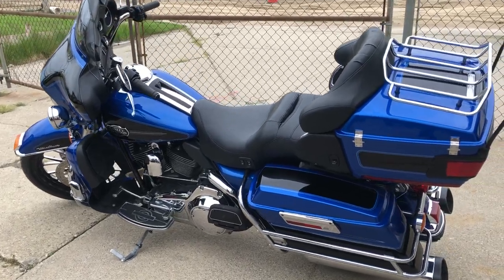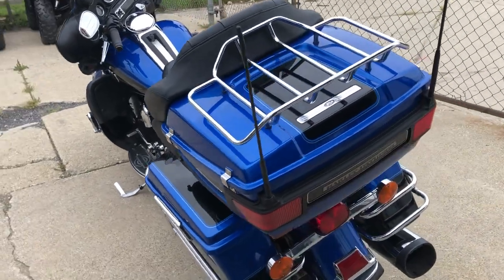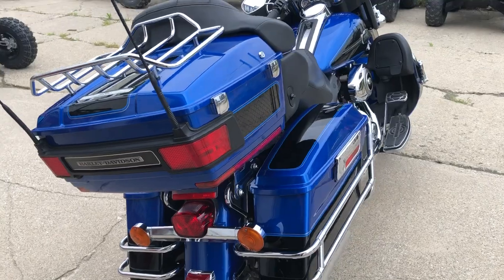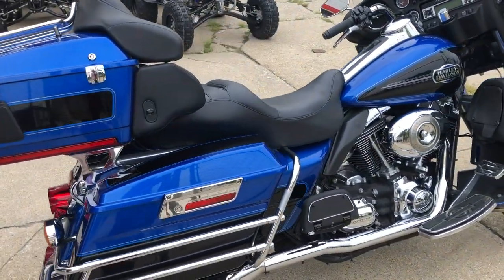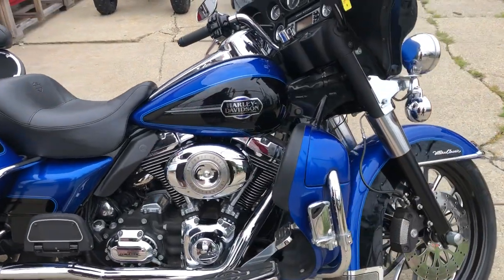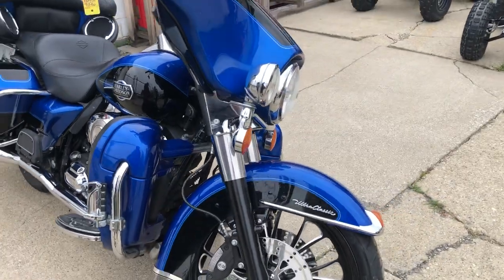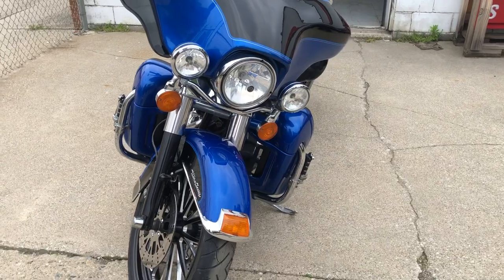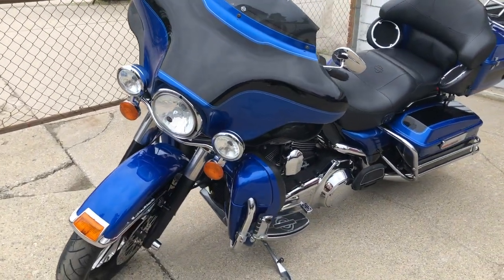USED 2008 HARLEY DAVIDSON ULTRA CLASSIC FOR SALE, IN MI WITH OVER $3,000 IN EXTRAS!